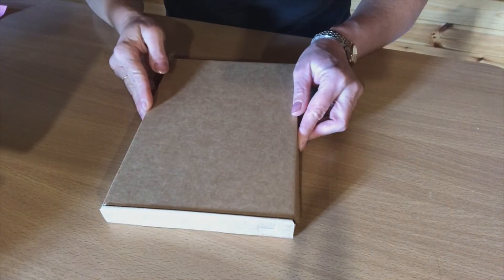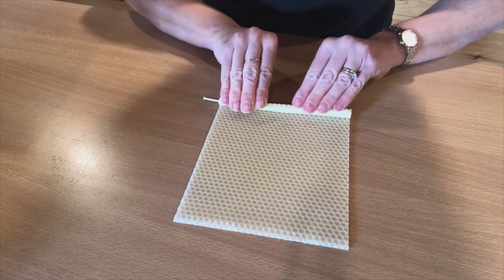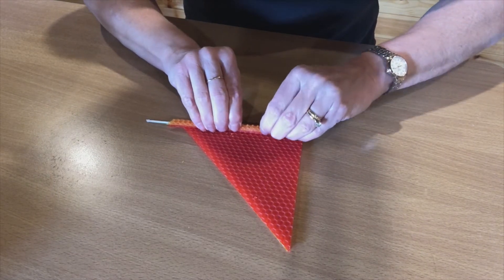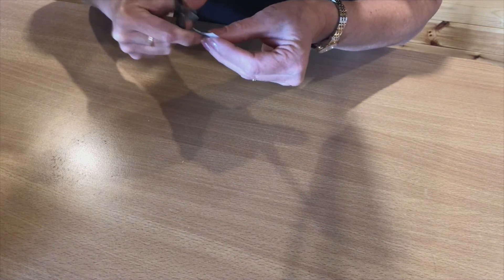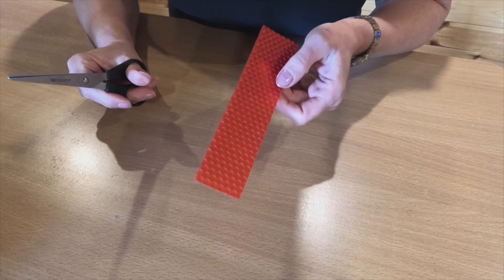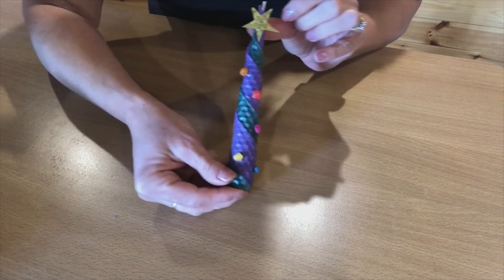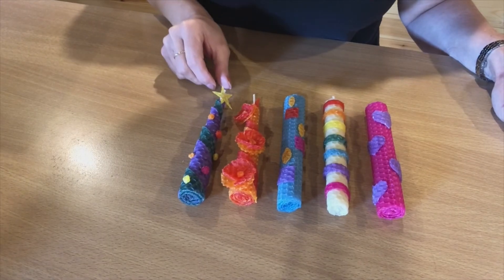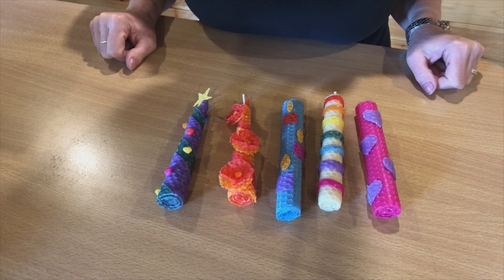Rolled Beeswax Candle Kit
Learn how to make and decorate rolled beeswax candles.  The Kit is supplied by Candle by Events